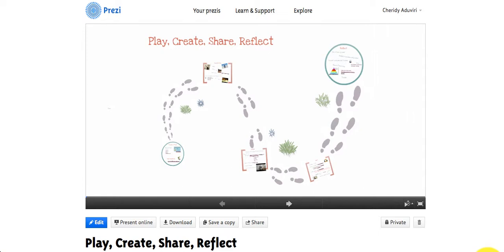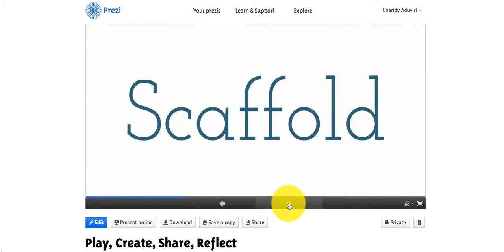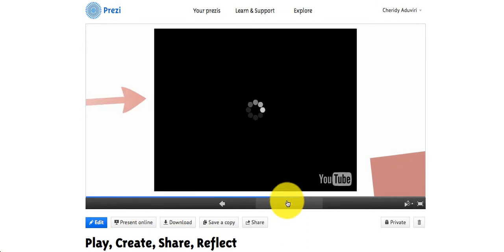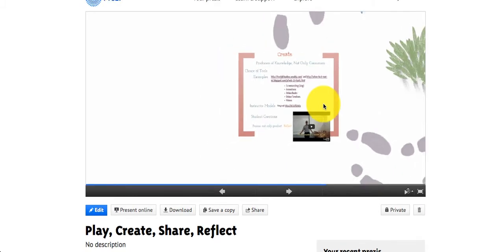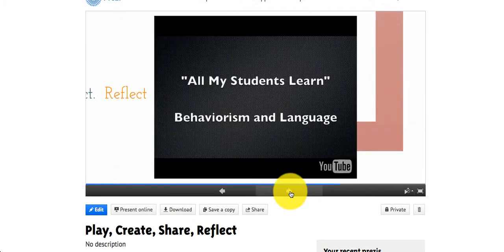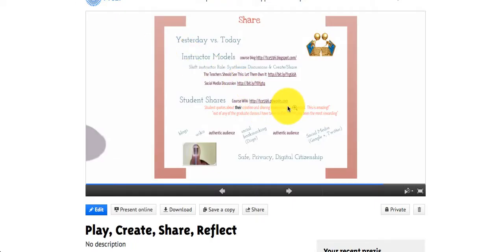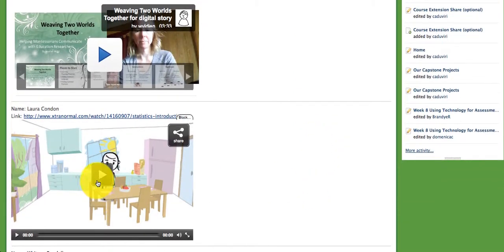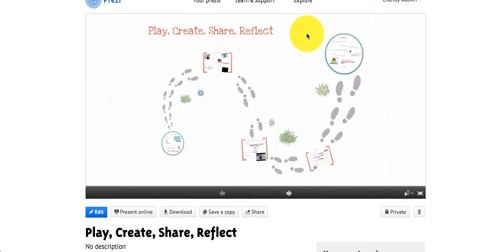Ecampus 4-14 Cheridy Aduviri.mp4